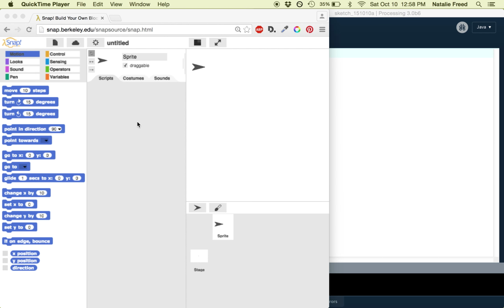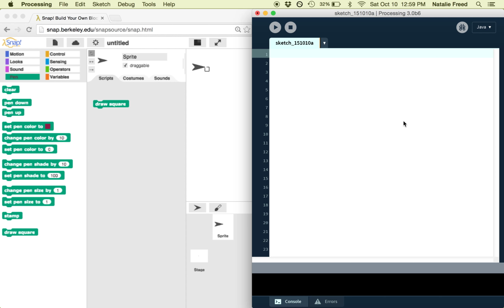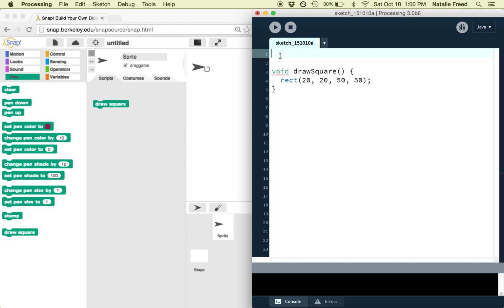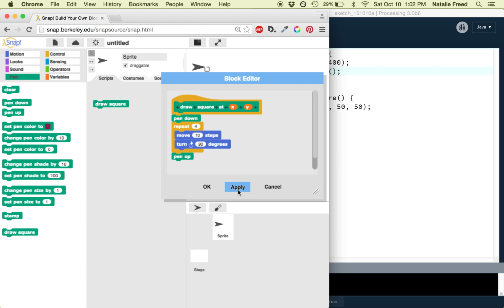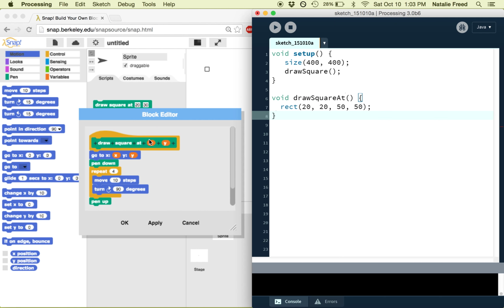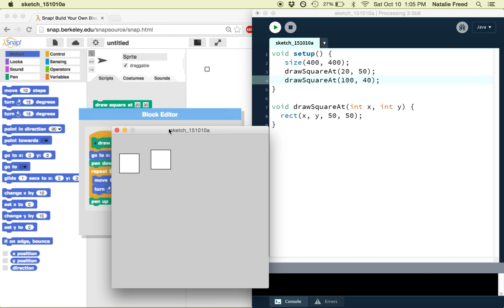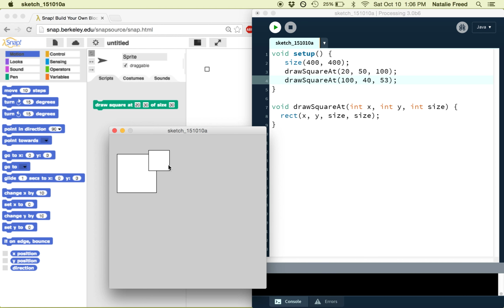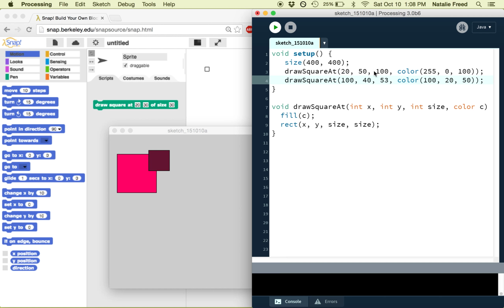Functions with inputs snap and processing